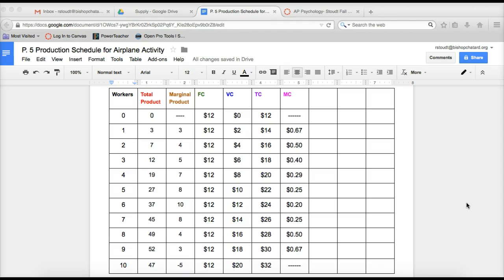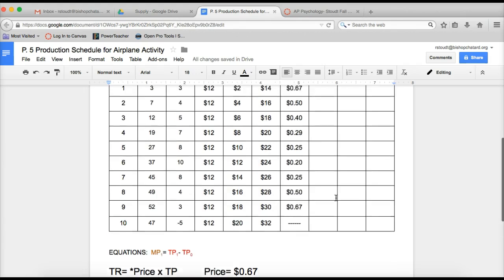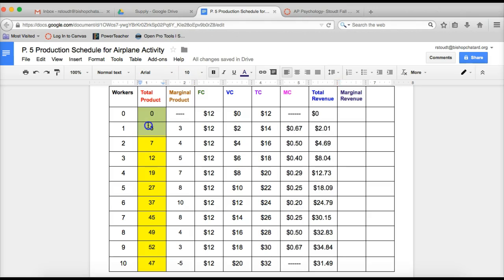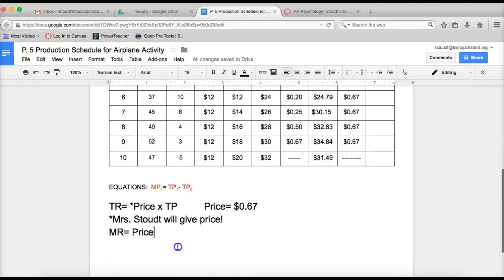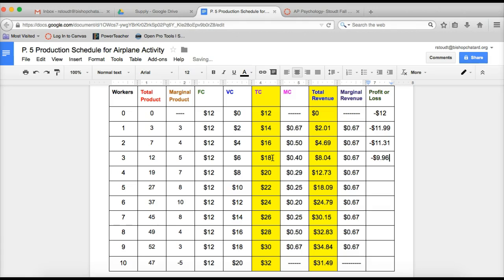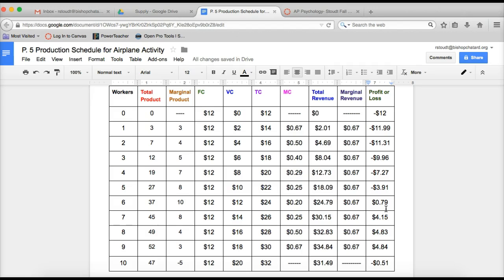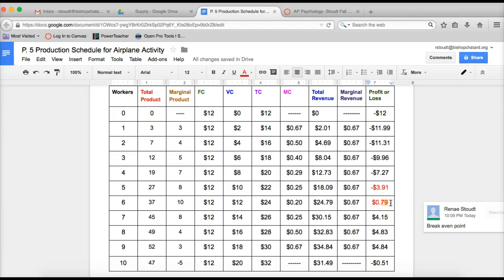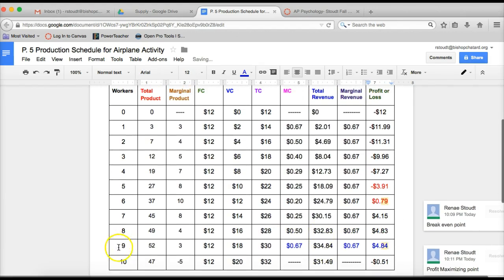P. 5 Production Schedule